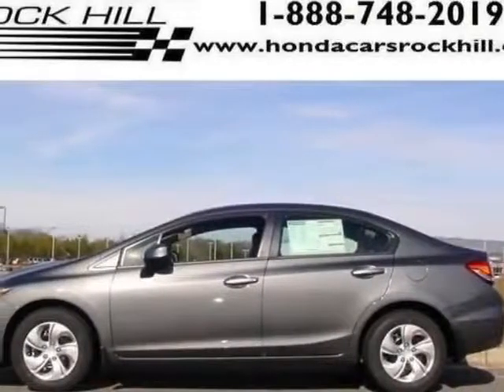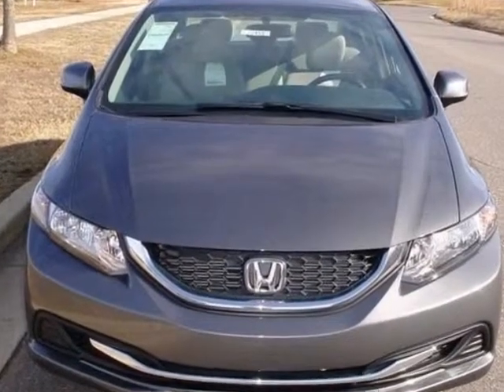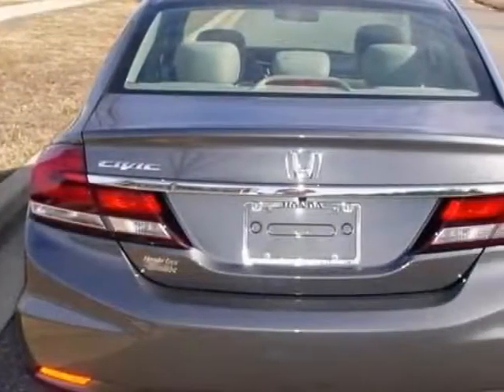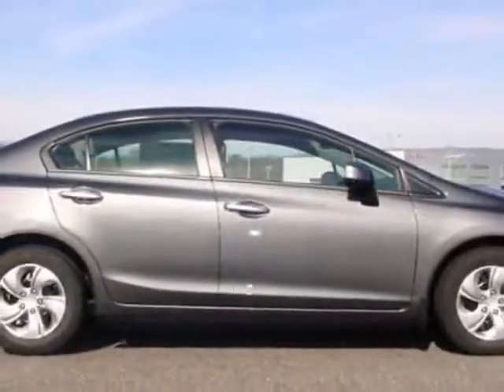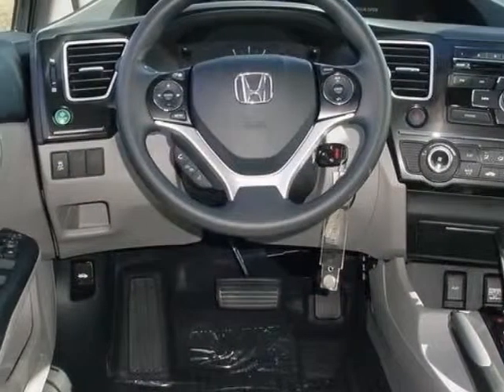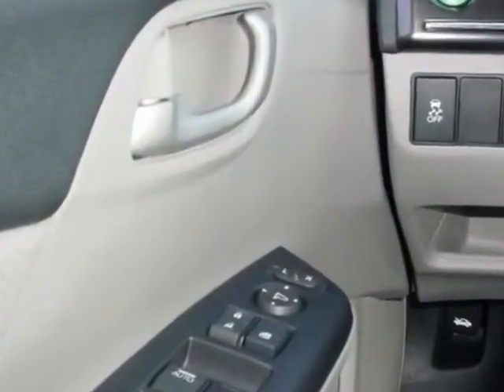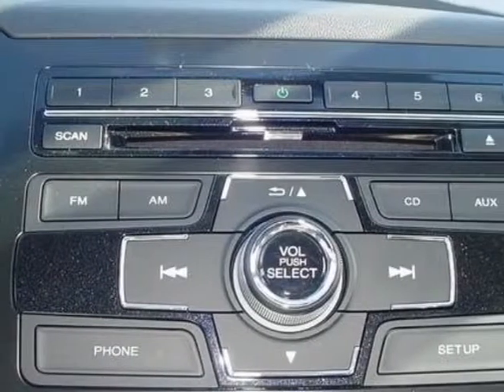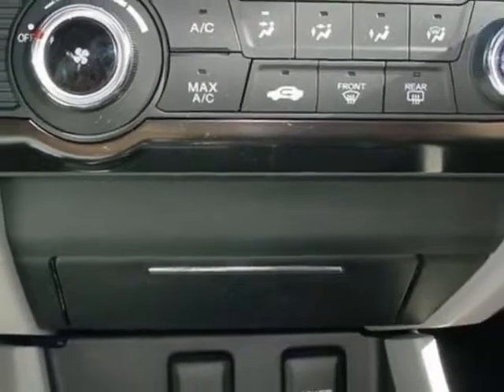2013 Honda Civic Sdn 4dr Auto LX Sedan - Rock Hill, SC